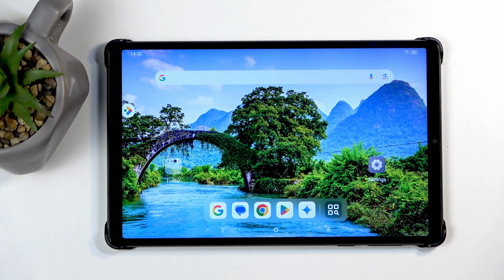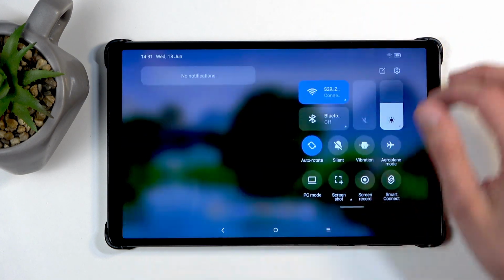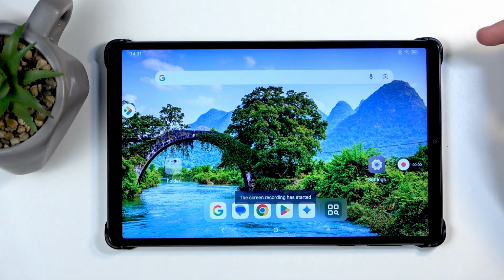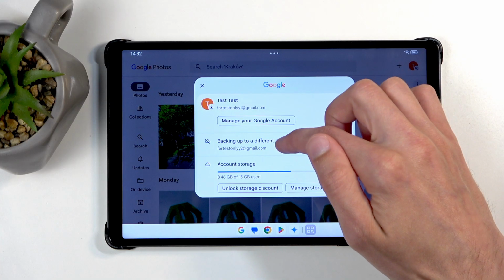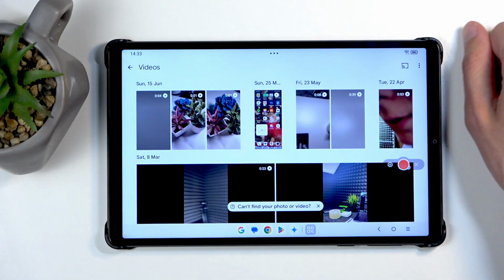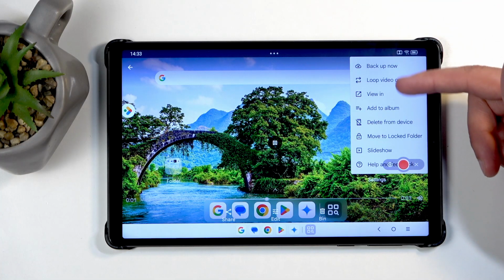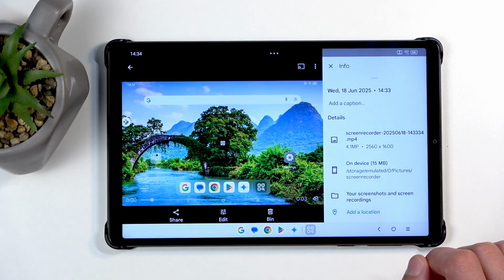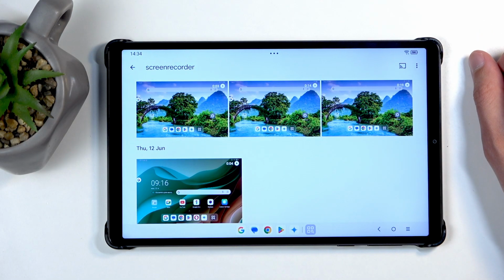LENOVO Legion Tab Gen 3 – How to Record Screen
Learn how to record your screen on the LENOVO Legion Tab Gen 3 with this easy step-by-step video. We’ll show you how to access the built-in screen recording feature, adjust recording settings like resolution and sound, and where to find your saved screen recordings. Whether you want to capture gameplay, tutorials, or anything else on your tablet, this guide will help you get started quickly. The LENOVO Legion Tab Gen 3 makes it simple to record your screen and save videos directly to your device. If you have trouble finding your recordings, we’ll also explain where to look in your Photos or File Manager apps.

How to record screen on LENOVO Legion Tab Gen 3?
Where are screen recordings saved on LENOVO Legion Tab Gen 3?
How to change screen recording settings on LENOVO Legion Tab Gen 3?

0:00 Start and introduction
0:35 Accessing the screen recorder
1:00 Adjusting recording settings (resolution, sound, touch display)
1:17 Starting and stopping a screen recording
1:41 Finding your saved screen recordings
2:33 Troubleshooting missing recordings
3:06 Tips for locating screen recorder folder